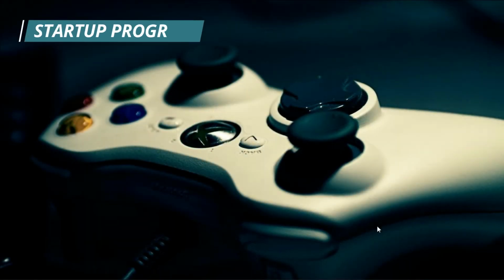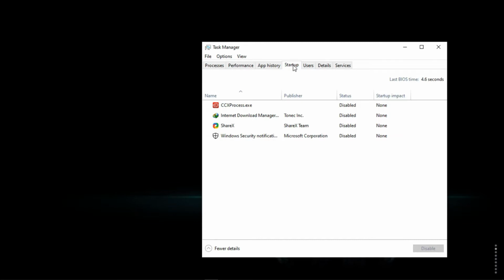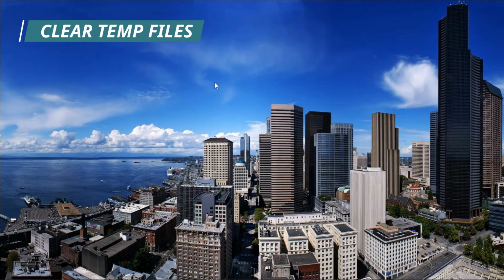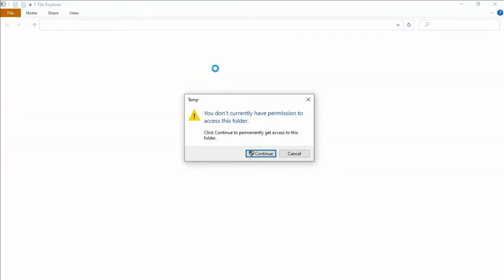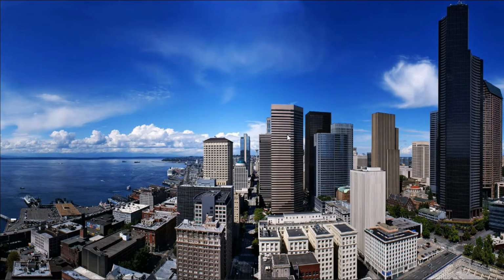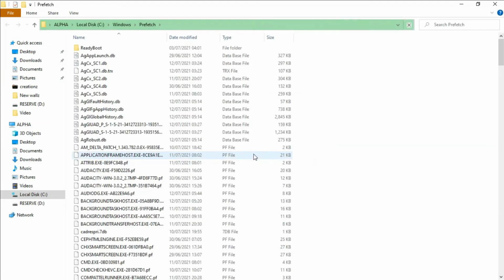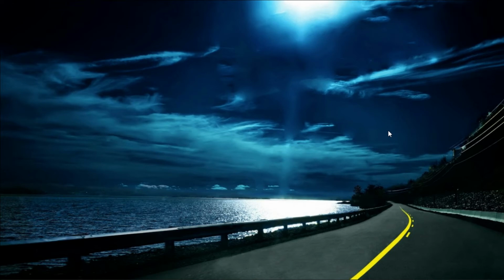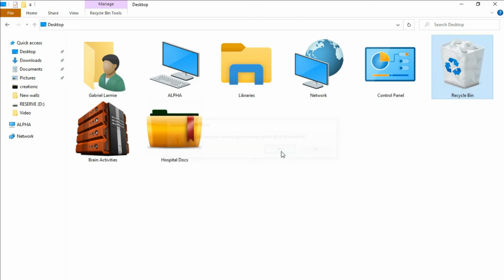5 Common Mistakes that makes PC slow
Wish to know why your PC is mostly slow?
Do these to flash your RAM and free up some space on your PC.
..Regular Restart your PC
..Clear all temp. files
..Disable irrelevant startup programs
..Clear your recycle bin often